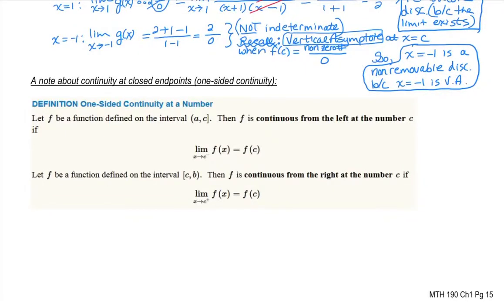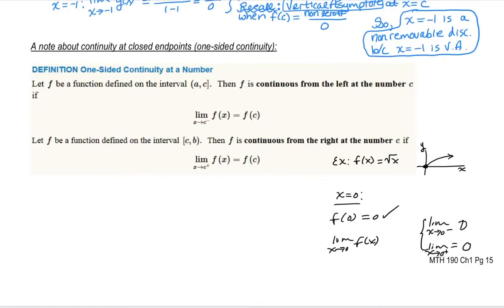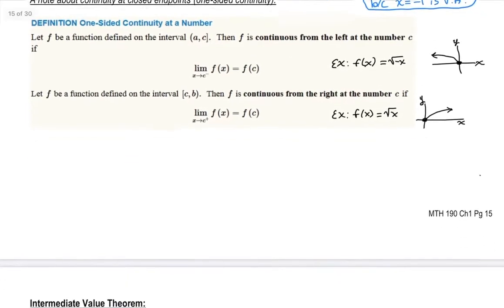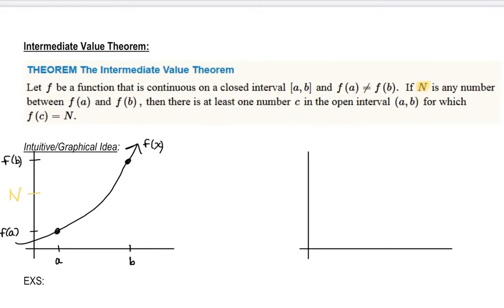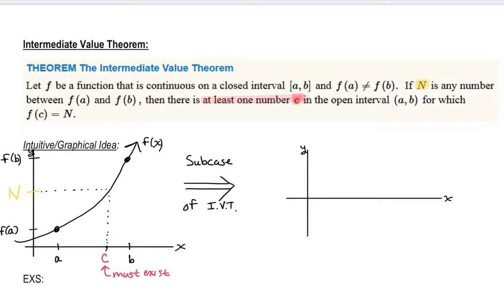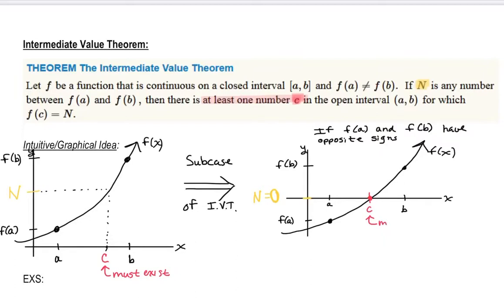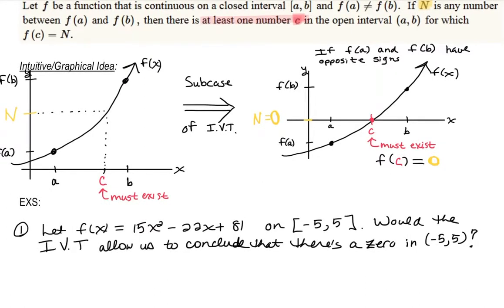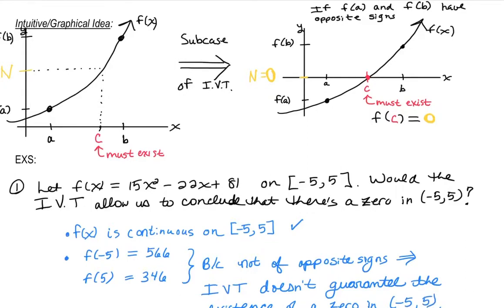MTH 190 Intermediate Value Theorem (1.3)